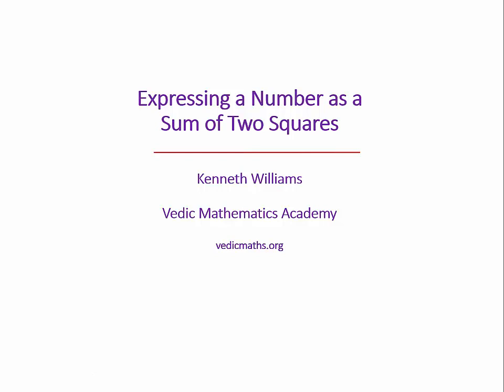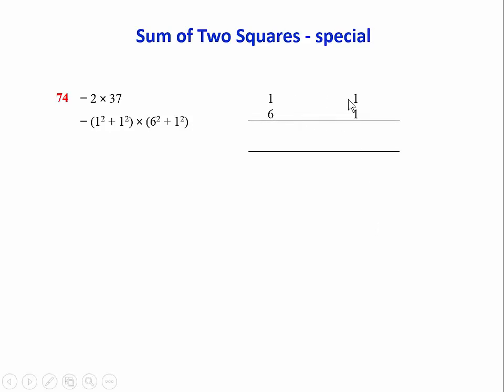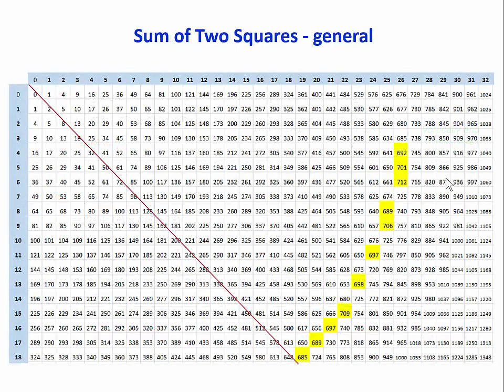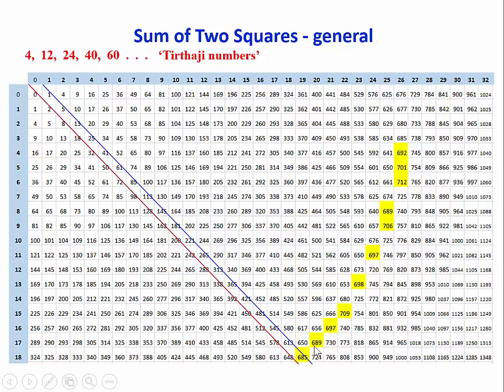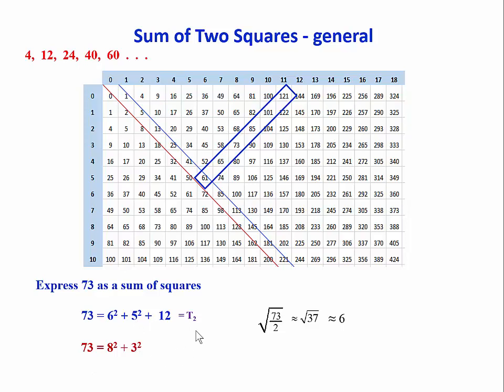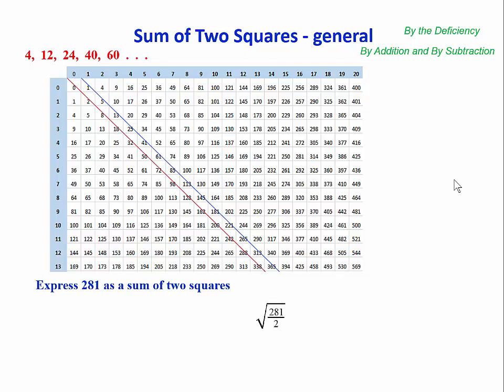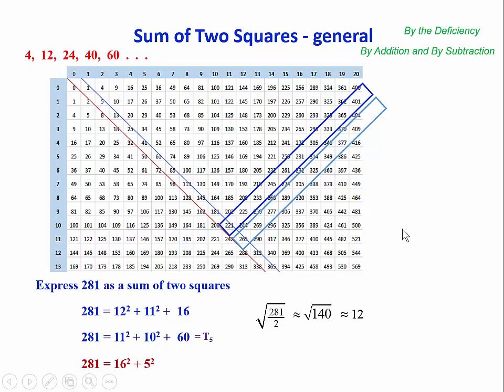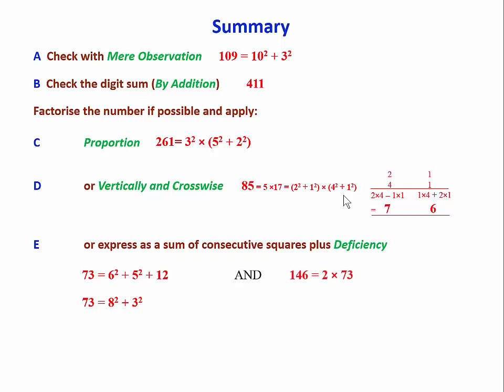Expressing a Number as a Sum of Two Squares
It shows a method based on Tirthaji's sequence 4, 12, 24 . . . for expressing a given number as a sum of squares.